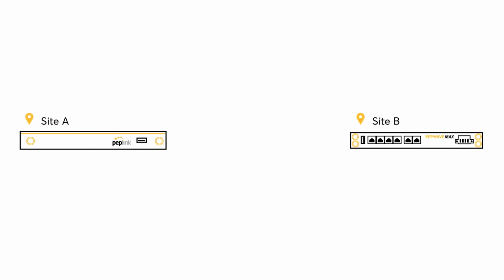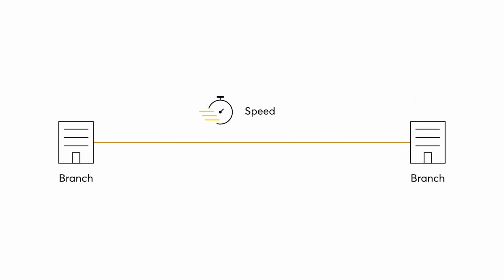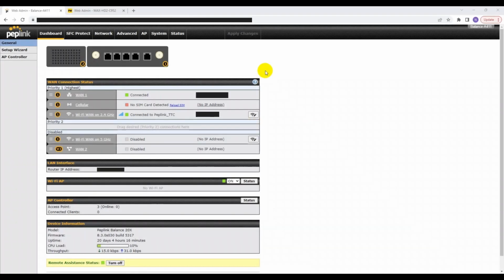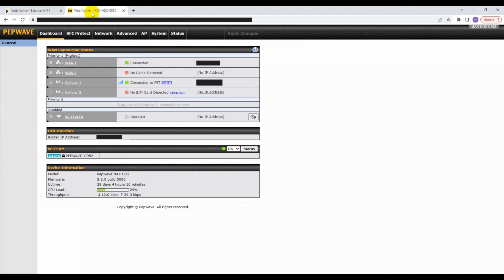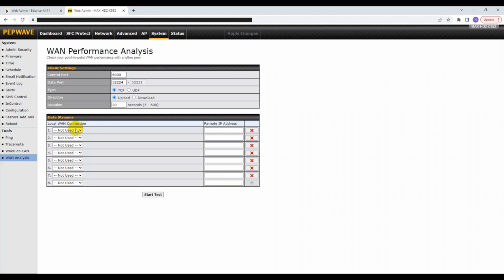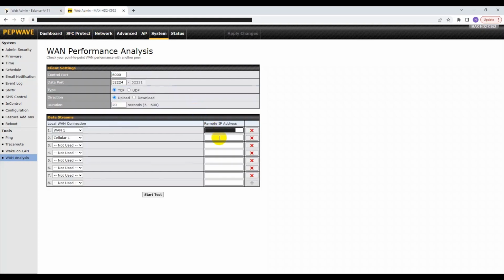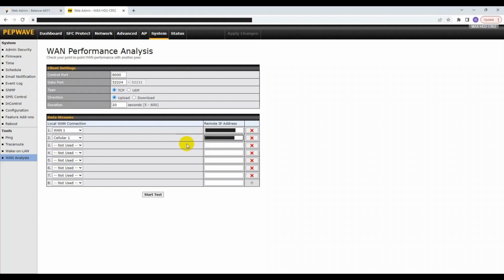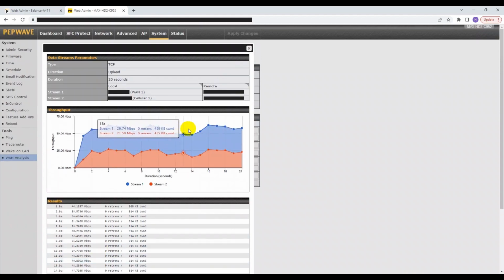Support | How to Conduct WAN Analysis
Learn how to conduct a WAN analysis. WAN Analysis is useful for determining the speed at which Peplink products are functioning at different sites.